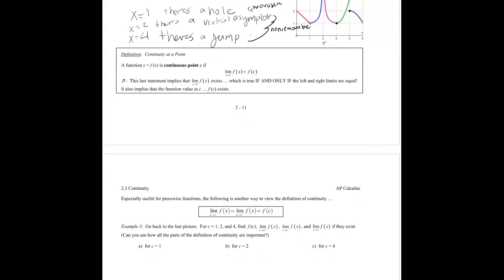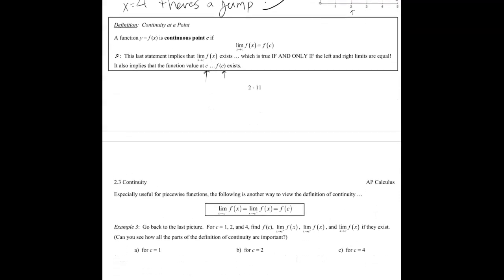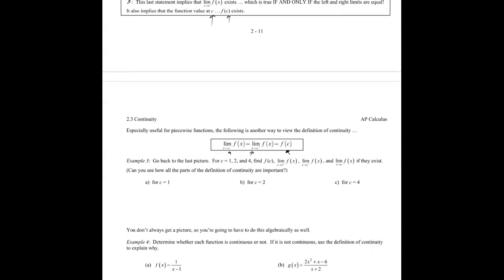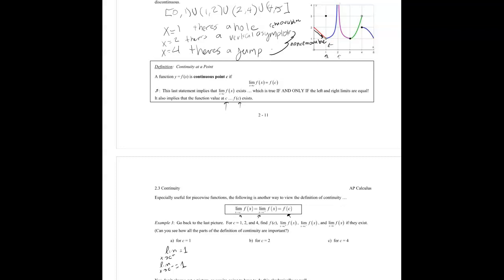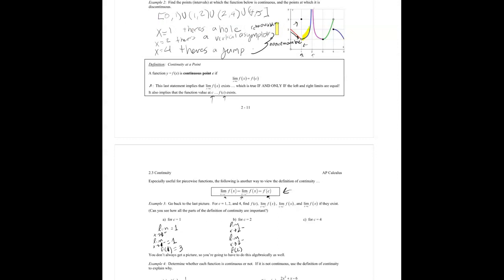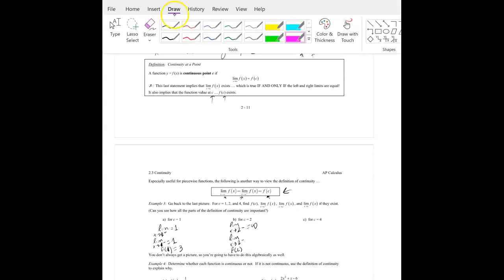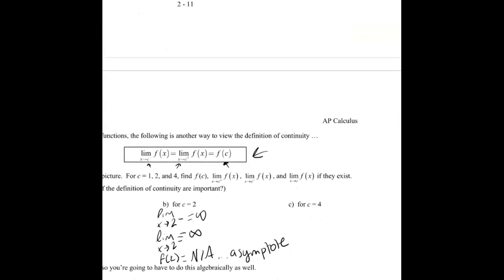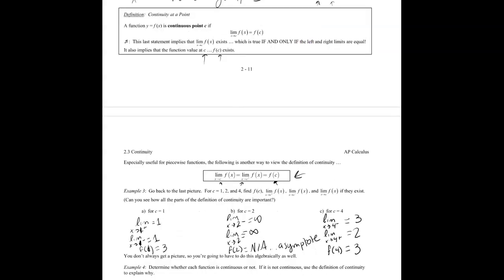Calculus 2.3 part 2